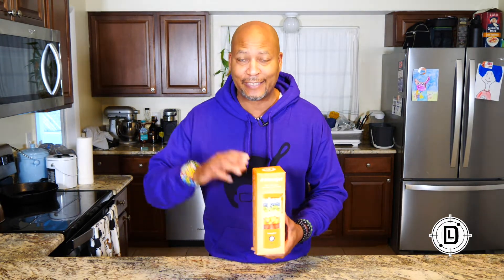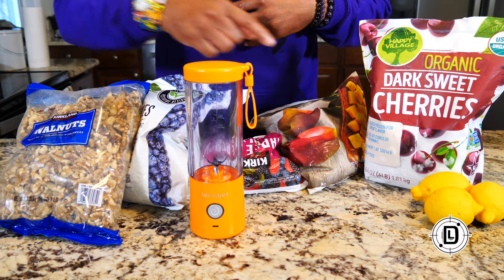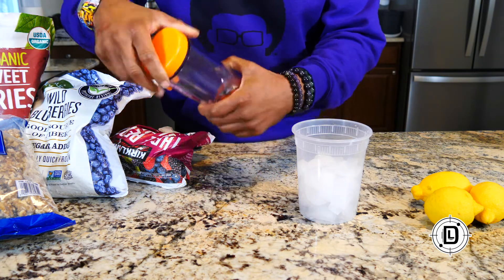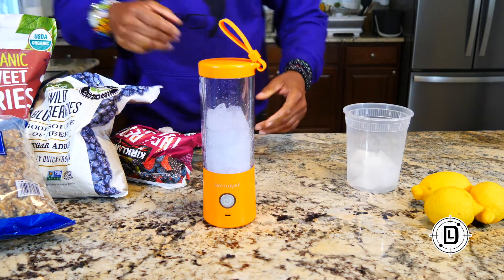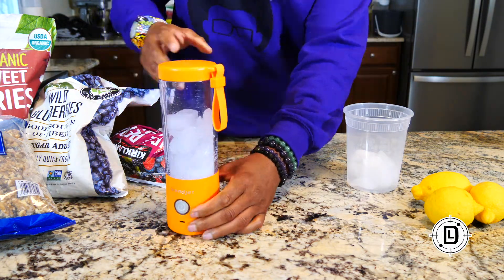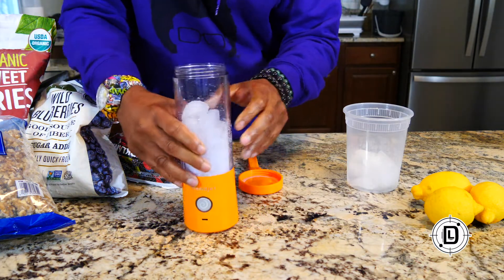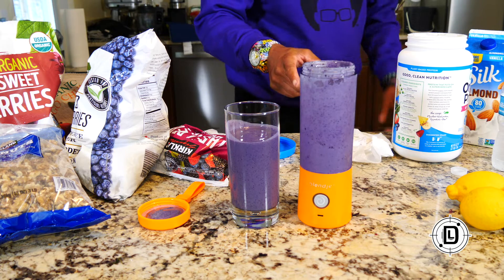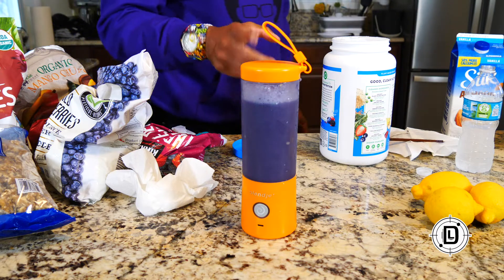Blendjet unboxing and blending test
You have seen this product buzzing around your social media feeds it's the Blendjet portable blender.  I'm sure many of you have thought about taking your blender to work, on trip, or maybe even to the beach. With the Blendjet portable blender all are possible. In this video I unbox the Blendjet, and test out the blending power. If you have been looking for personal portable blender for the house, gym or work, the Blendjet may be for you.

Start 0:00
Intro 0:19
Blending ice 1:03
First Smoothie 5:04
Second Smoothie 8:29
Cleaning 11:49
Lemonade 13:19
Chopping nuts 16:12
Closing 17:33